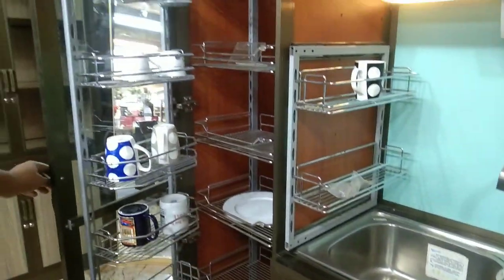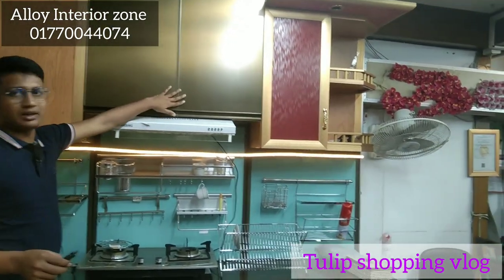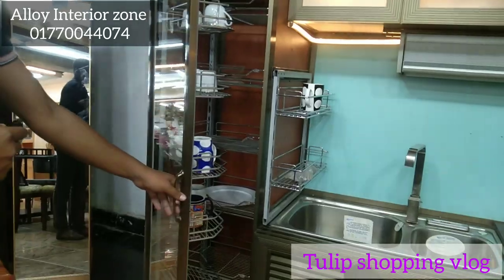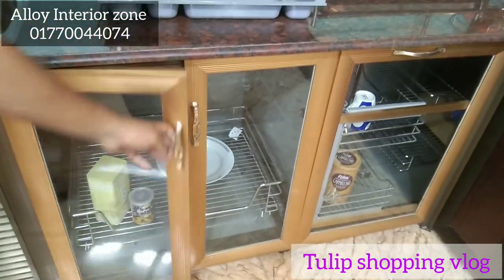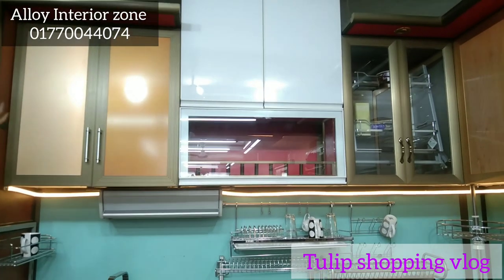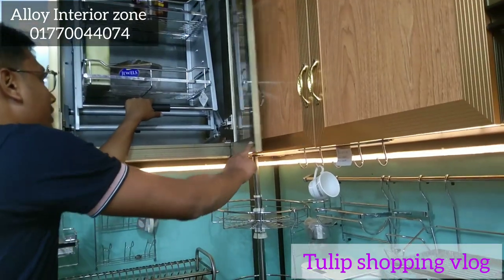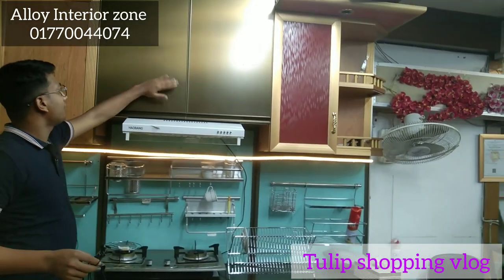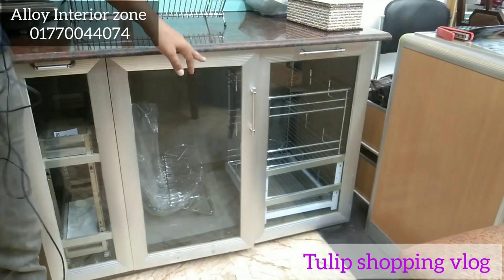রান্না ঘর সাজানোর প্রয়োজনীয় জিনিসপত্র,কিচেন কেবিনেট,হুড(aluminium farnichar)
Alloy Interior zone
70 B গ্রিনরোড ,পান্থপথ